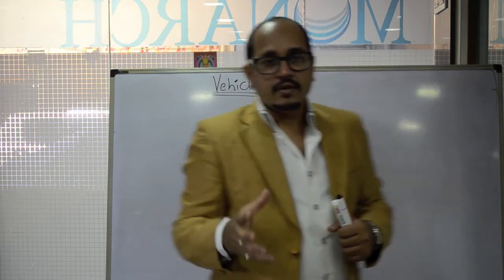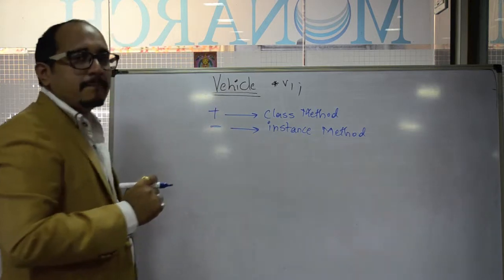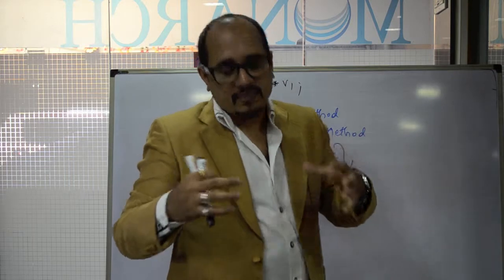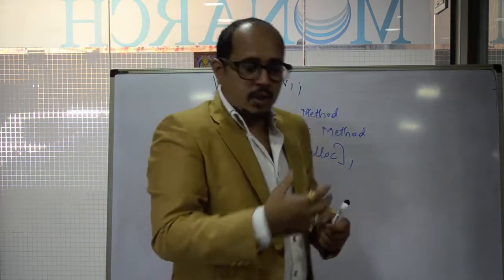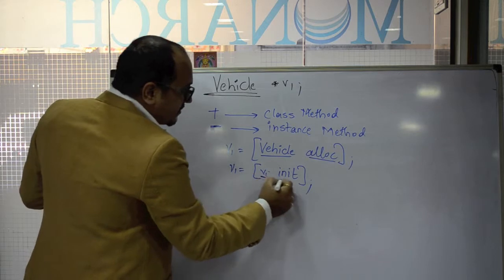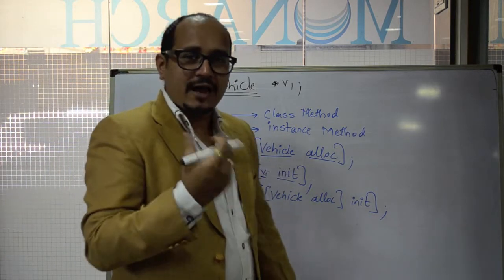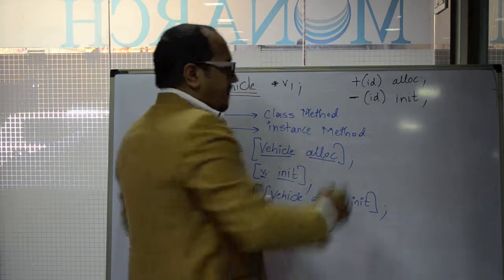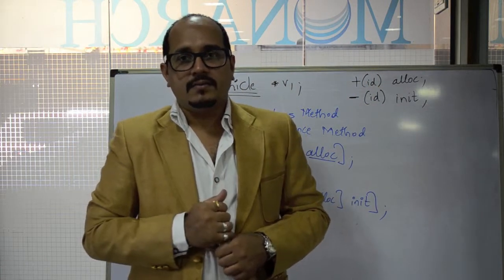iPhone/iPad Apps Development Tutorial (iOS Crash Course) Chapter 3 : Theory Session : Class Object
Class Object is the Chapter 3 of the theory session of iPhone/iPad Apps Development Crash Course (iOS Crash Course). In this session you will understand the importance of the Class Object. Also importance of + & - sign in the method declaration.